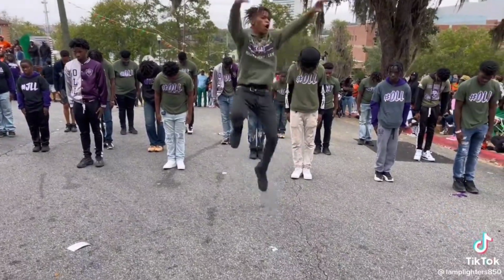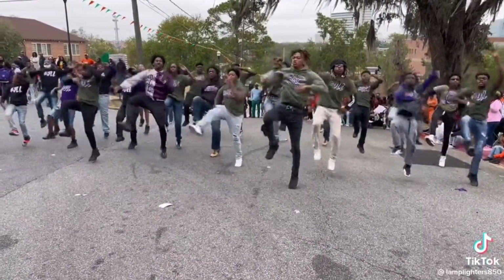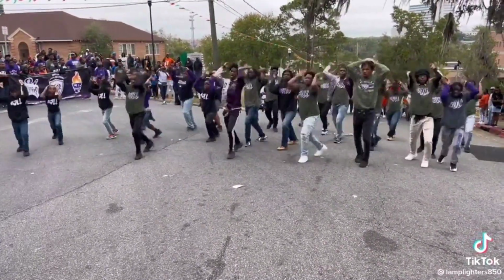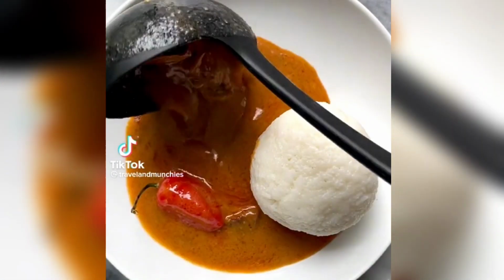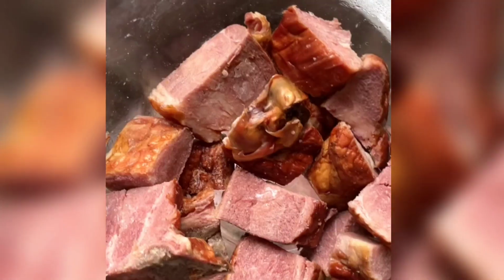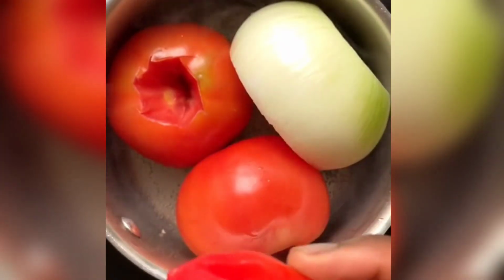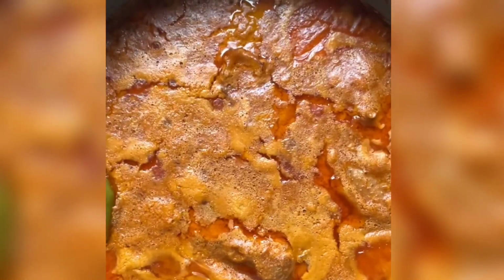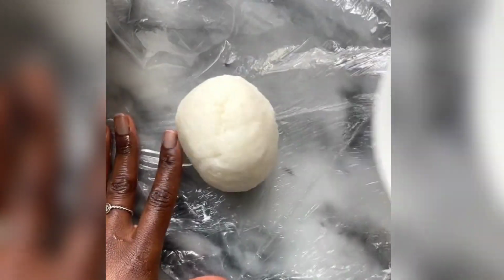Our African Americans African or Native American?? let's do a test.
Afro think tank is a Pan African YouTube vlog channel that strives to Promote economic and social cooperation amongst  All Africans whether on the continent or in the Diaspora. It's our responsibilities as Pan Africans to fight against xenophobia amongst our people and racism from  Others. We strive to unify by recognizing and celebrating our differences while bonding socially and economically on our commonalities as Africans.

To join my Facebook group ( Real African history and  Perspectives)  Where you Can learn and share information on our African history all over the world along with different perspectives in the black / African community.

I'm on Instagram as @afrothinktank1. Install the app to follow my photos and videos.

If you want to try saving and investing. I recommend robinhood.

Join Robinhood with my link and we'll both get a free stock 🤝